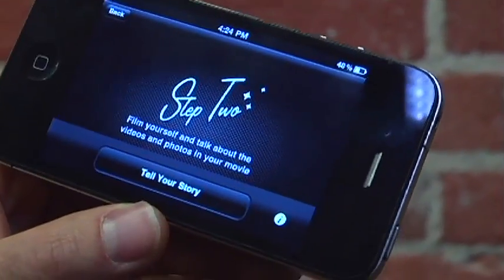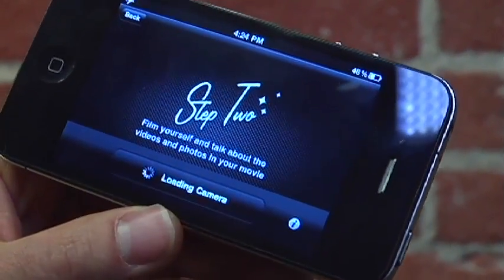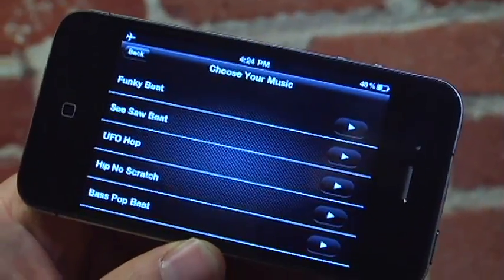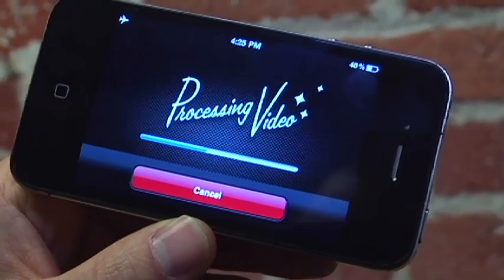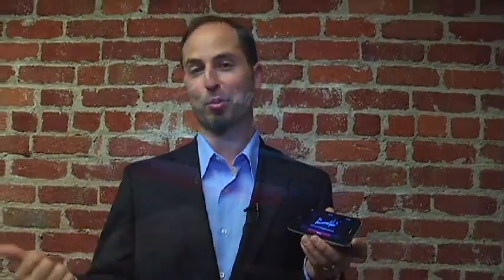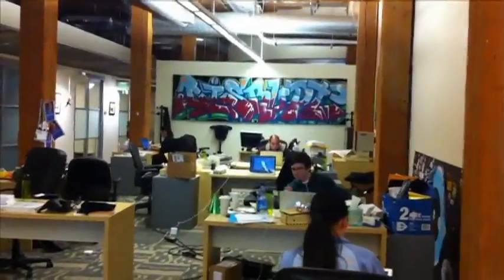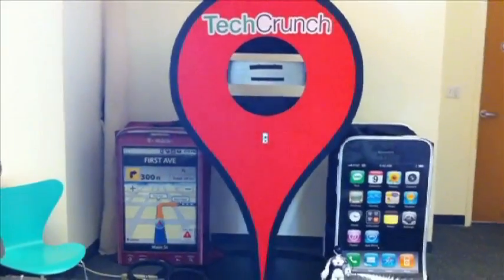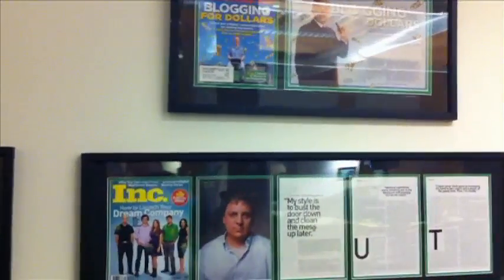Videolicious Demo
Matt Singer demonstrates the Videolicious app in the TechCrunch SF office.